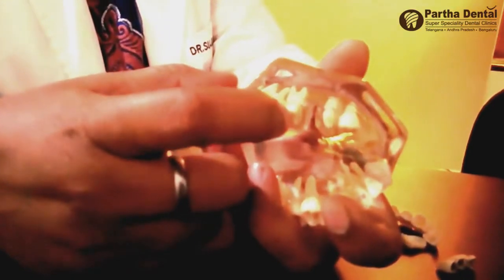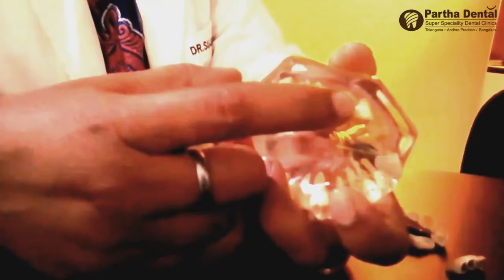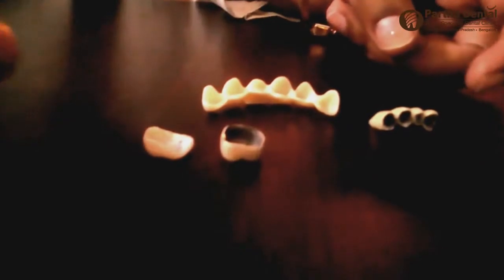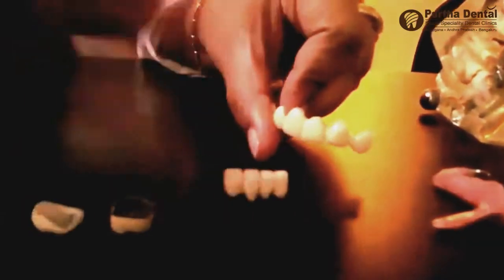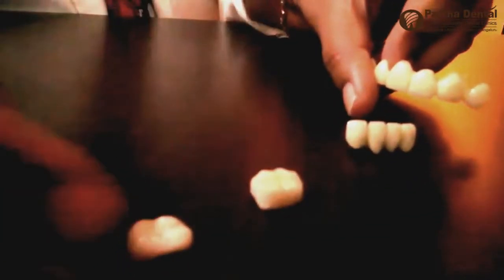What are the Different types of Caps? II Partha Dental II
dental crown is a tooth-shaped "cap" that is placed over a tooth -- to cover the tooth to restore its shape and size, strength